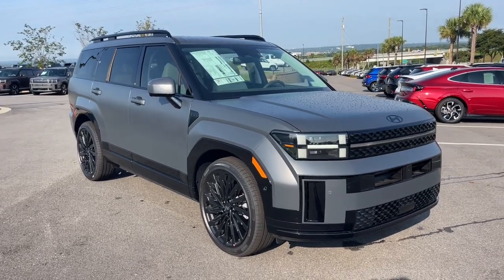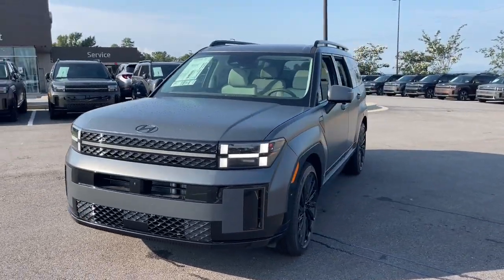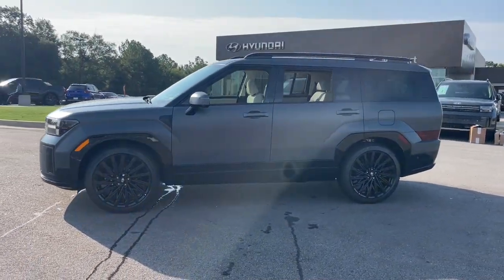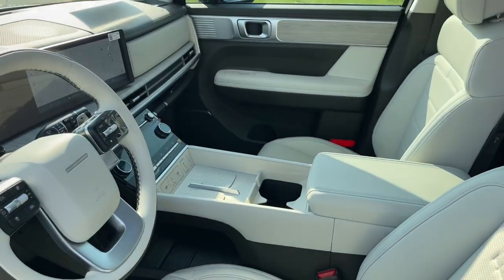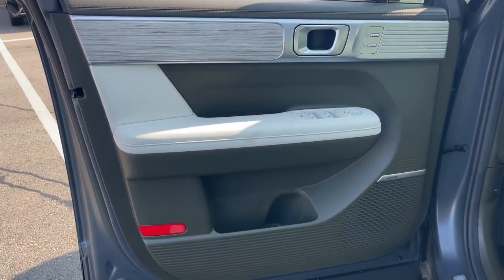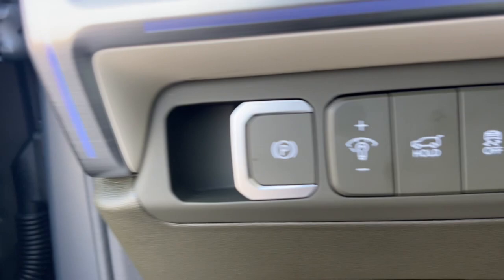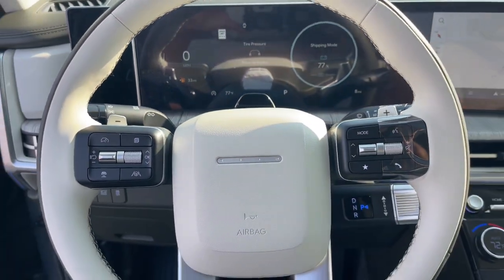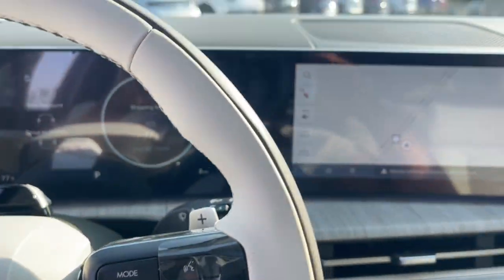2024 Hyundai Santa_Fe Calligraphy North Augusta, Aiken, Augusta, Grovetown, Evans SC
New 2024 Hyundai Santa_Fe Calligraphy available at Terry Lambert Hyundai located in 5585 Jefferson Davis Hwy, North Augusta, SC, 29841. Servicing the North Augusta, Aiken, Augusta, Grovetown, Evans area.

You just found the  2024  HYUNDAI Santa Fe. Relax and enjoy the road trip in this convenient, well-equipped Santa Fe. Crossover versatility, striking looks, the latest infotainment and safety tech, and a spacious, comfortable cabin are yours in this stylish, family-focused SUV. The following are some of this vehicles highlighted options: Heated Steering Wheel
, Apple Carplay®/Android Auto®, Head-Up Display, Keyless Entry, Moonroof, Navigation System, Heated Rear Seat(s), Power Passenger Seat, Power Liftgate, Heated Mirrors. Make getting from point A to point B a thing of beauty in this refined and capable Santa Fe. Come in for a fun and easy test drive. Our team will make it the best part of your day.